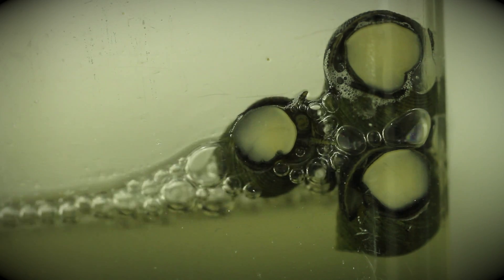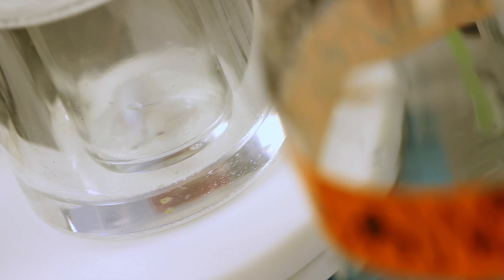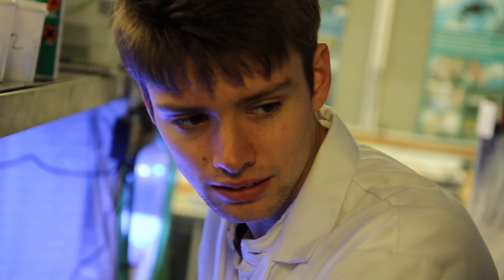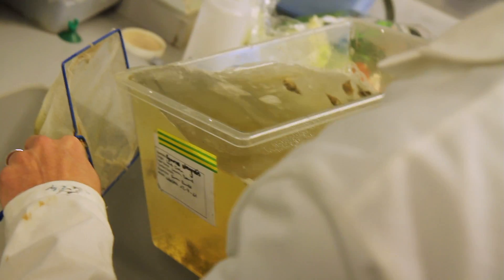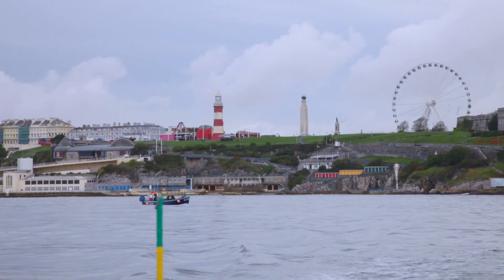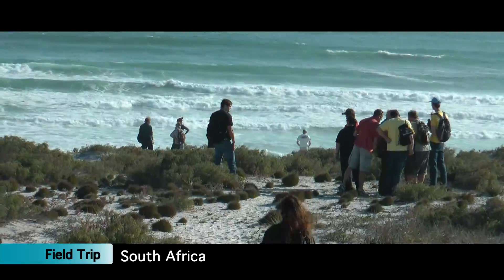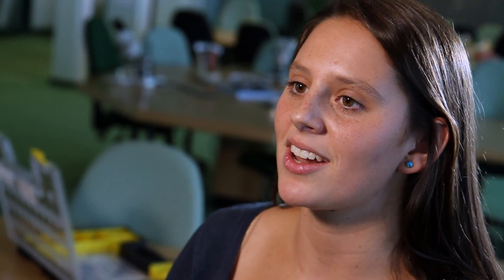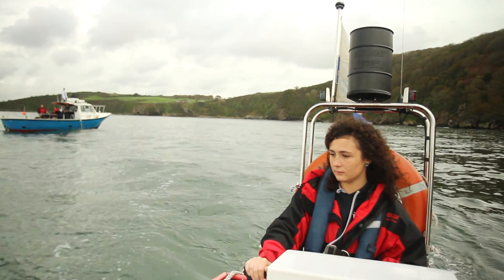Study Marine Biology at Plymouth University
Discover what the Marine Biology course at Plymouth University could offer you.